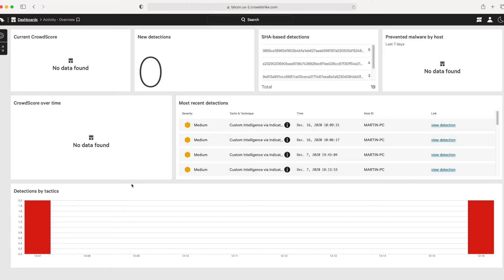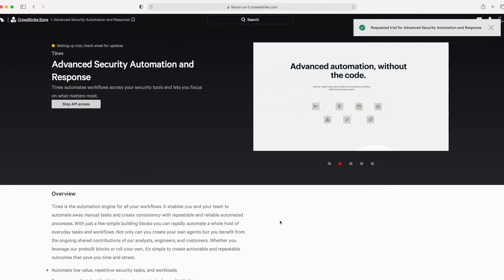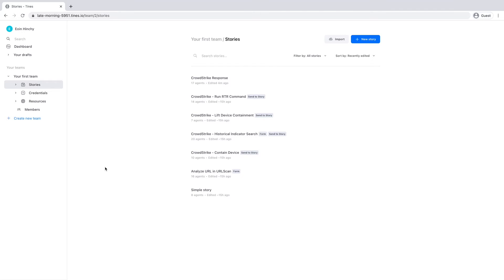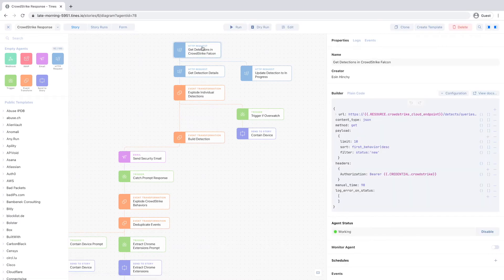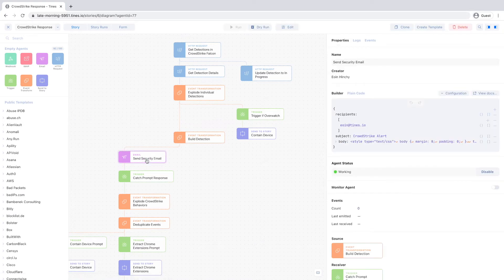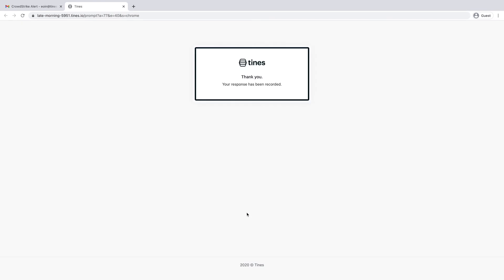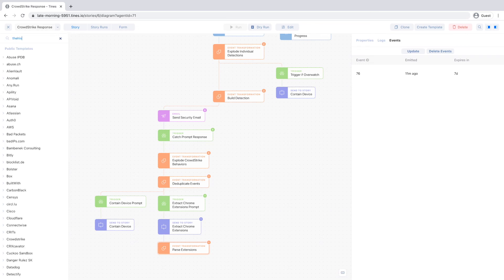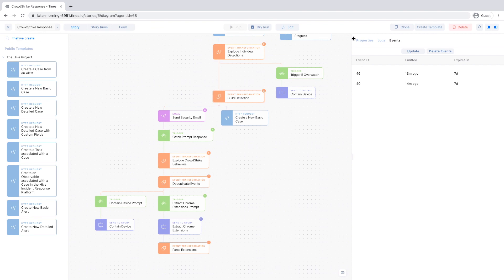Tines Partner App in CrowdStrike Store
Tines is now available as a partner app in the CrowdStrike Store. Find out how you can use Tines in tandem with CrowdStrike to maximise your performance.